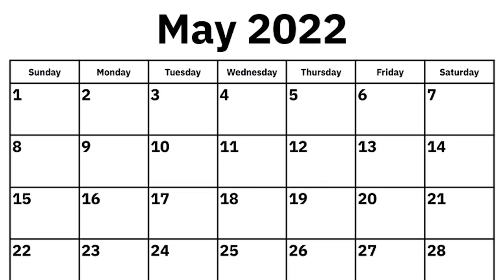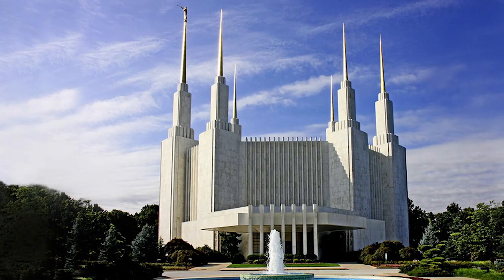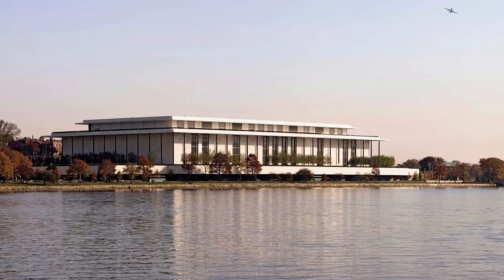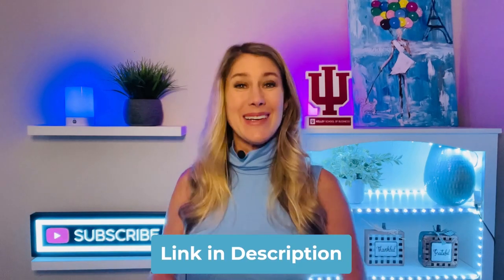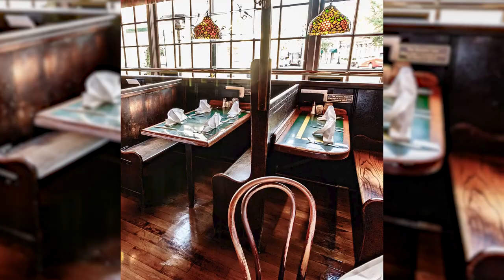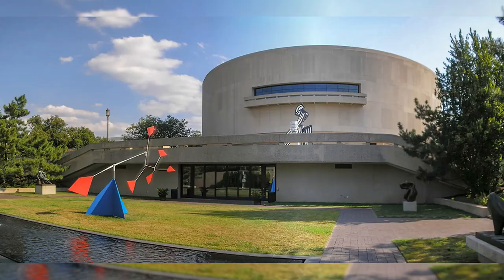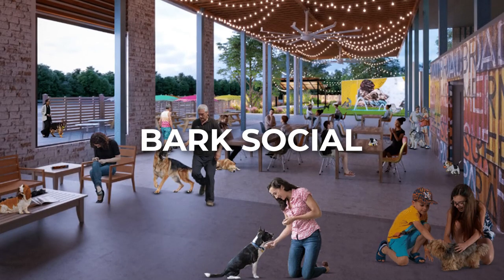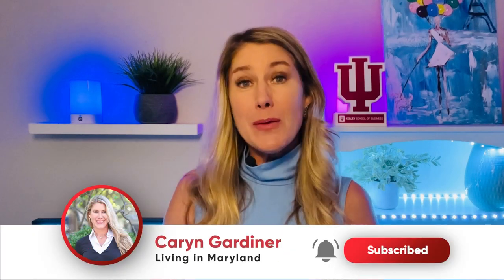Top 10 BEST things to do in Washington DC 2022!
This video shows the BEST things to do around DC! Told from a local, you get the inside scoop! So Watch and enjoy these top 10 things to do in Washington, DC

Chapters:
0:00 My Favorite things to do in DC
0:28 Mormon temple
1:19 Great Falls Park/Billy Goat Trail
2:10 Boating
2:59 Windridge winery
3:46 Monuments
4:53 Martin's Tavern
5:33 Smithsonian Museums
6:15 DC National Zoo
6:54 DC Wharf
7:46 Bark Social
8:20 Contact

If you would like us to help you find an Awesome Realtor in another state, just fill out this form

📲 We have so many people contacting us who are moving here to Maryland and Washington DC and we ABSOLUTELY love it! We can make that transition so much easier on you!!

Caryn Krooth Gardiner
Licensed in MD & DC
Long & Foster Real Estate, Christies International

Videos are for educational and entertainment use only.  We have taken reasonable steps to check that the information in this video is accurate but we cannot represent that it is free from errors.